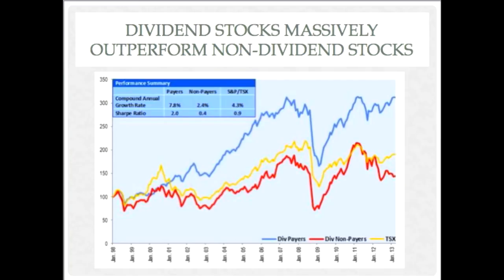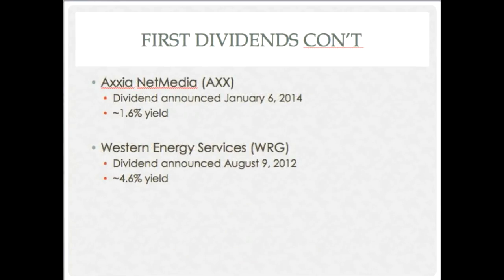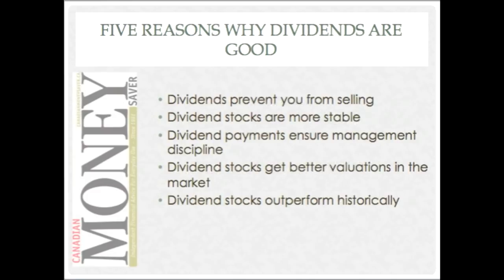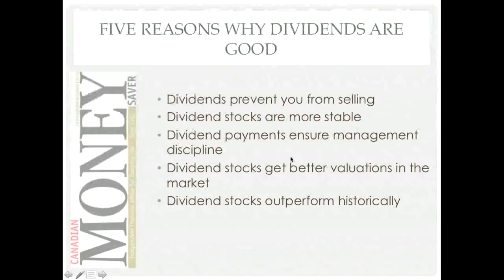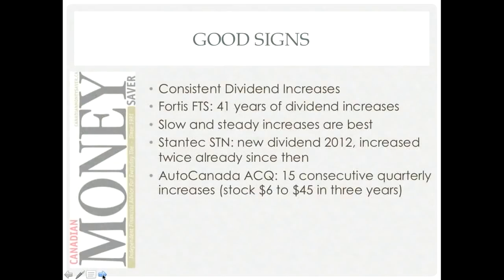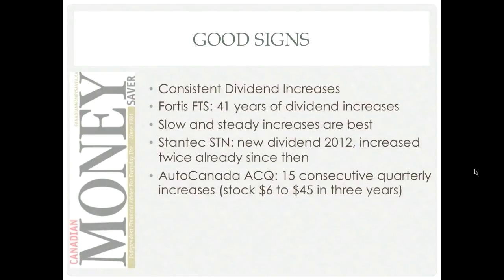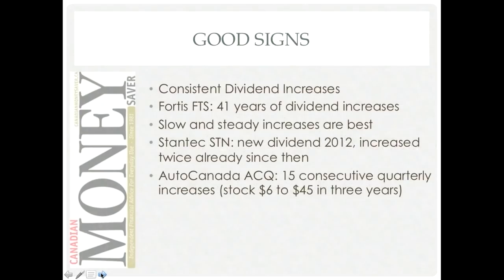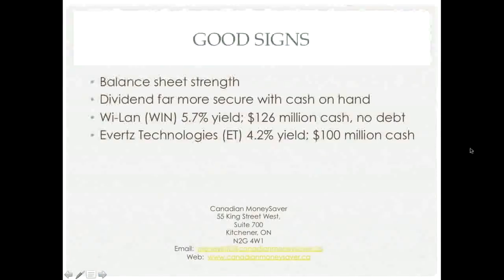dividend part2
0:00 Comparison between companies who don't and do pay dividends
1:43  First Dividends
4:19  Dividend Growth Examples
6:18  5 reasons why dividends are good
11:51  Good signs to watch for